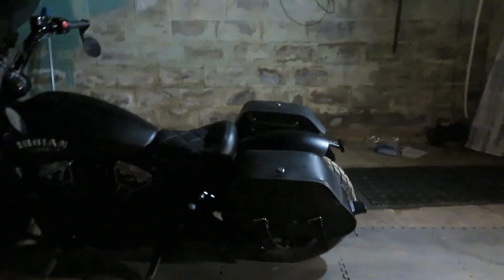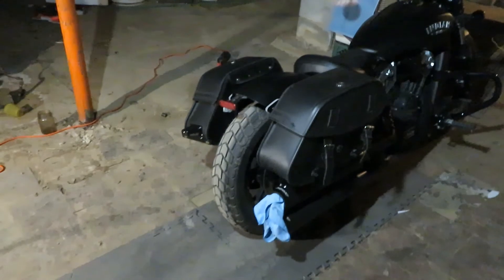Viking saddle bags on my Indian scout bobber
What I used to fit my Viking bags on my bobber

This channel is NOT monetized and will not be, If you get a add, its from youtube.